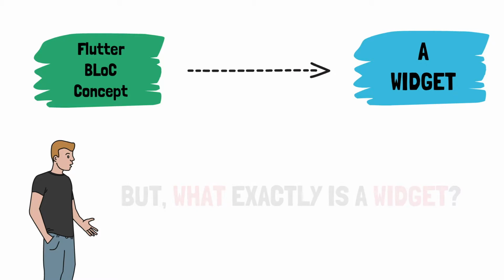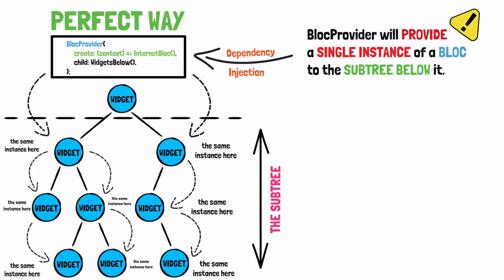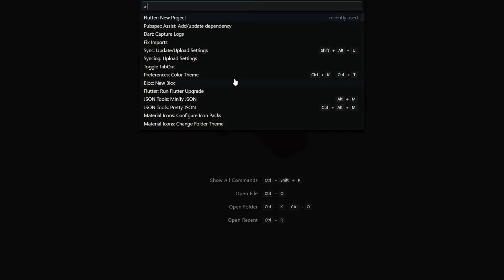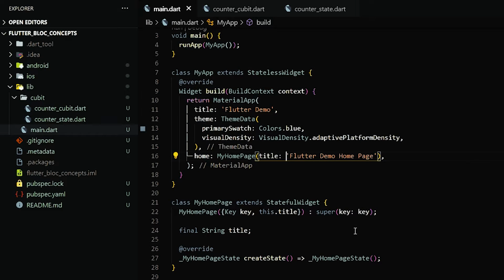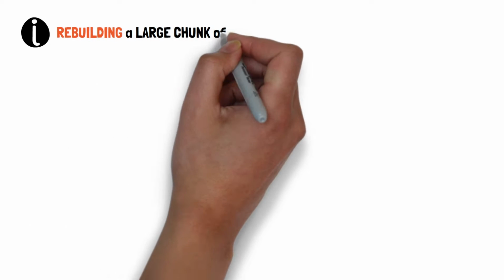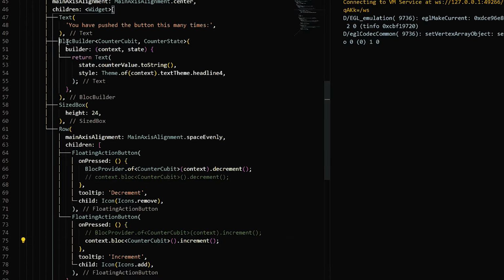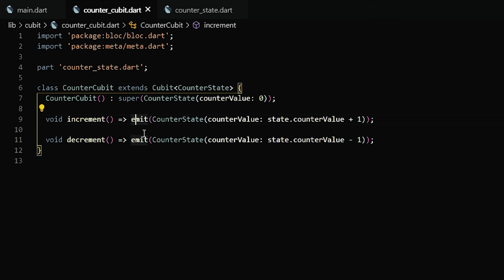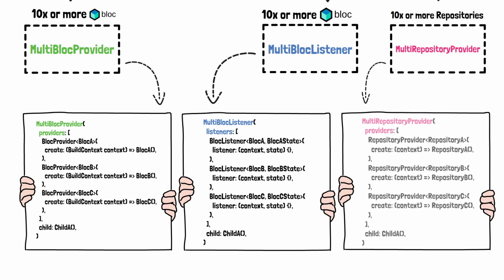#3 - Flutter BLoC Concepts - BlocProvider, BlocBuilder, BlocListener | BLoC - from Zero to Hero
Hi there!

Today we will take a look at all of the flutter_bloc concepts like BlocProvider, BlocBuilder, BlocListener, RepositoryProvider, MultiBlocProvider, MultiBlocListener, MultiRepositoryProvider.

The project files can be found on my GitHub Repository